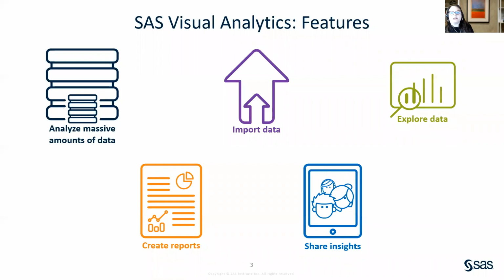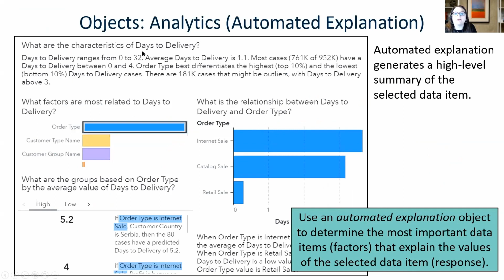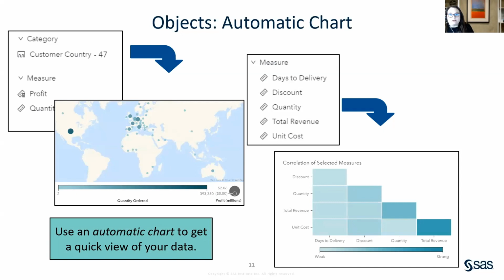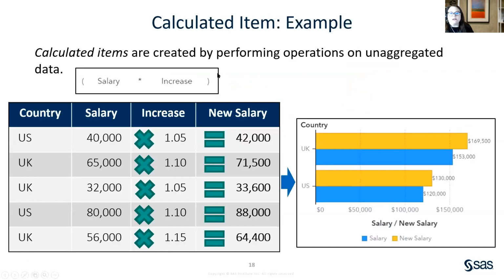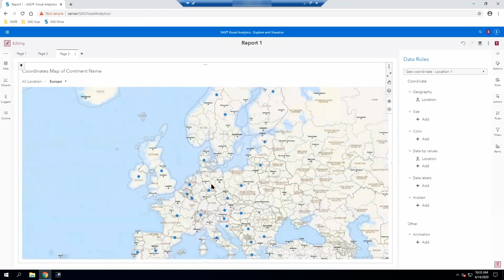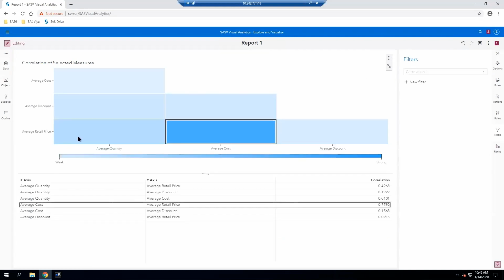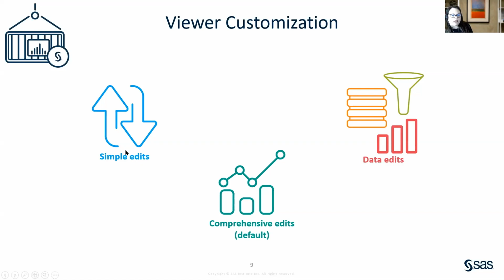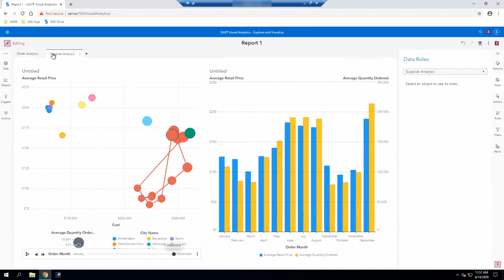SAS Tutorial | Data Visualization with SAS Visual Analytics in SAS Viya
This SAS tutorial will explore the new features in the latest release of SAS Visual Analytics in SAS Viya. Linda will demonstrate accessing data sources and modifying data properties. Additionally, she will explore data discovery and creating interactive reports using SAS Visual Analytics and explore viewing reports using the SAS Report Viewer.

Content Outline
00:00:00 – Quick intro to SAS Visual Analytics
00:06:55 – Demo: Exploring SAS drive
00:09:30 – Exploring visualizations using SAS Visual Analytics
00:10:27 – Loading tables into CAS
00:11:59 – Importing data into SAS Visual Analytics
00:14:08 – Automated Explanation
00:25:48 – Exploring data with charts and graphs
00:30:51 – Using an Auto Chart
00:39:54 – Creating Data Items and applying filters
00:59:38 – Data analysis visualizations
01:09:06 – Designing Reports with SAS Visual Analytics
01:18:31 – Making a report interactive